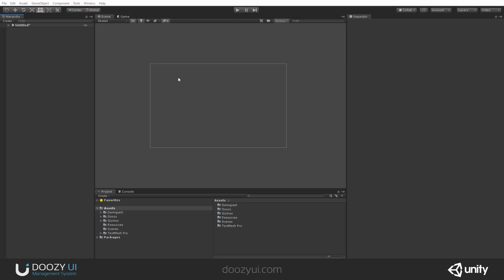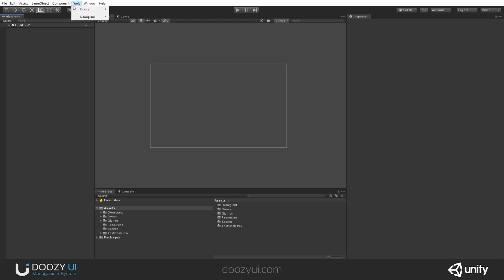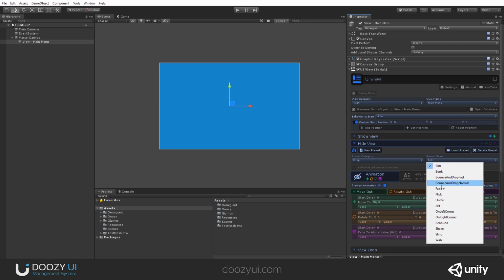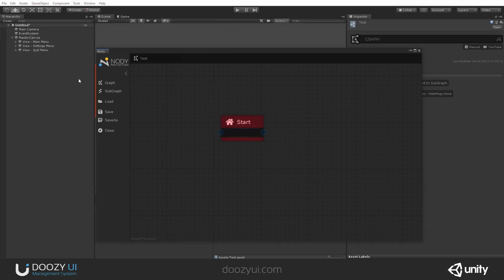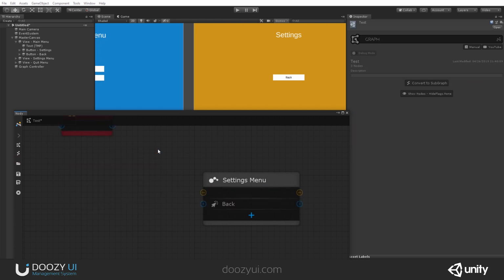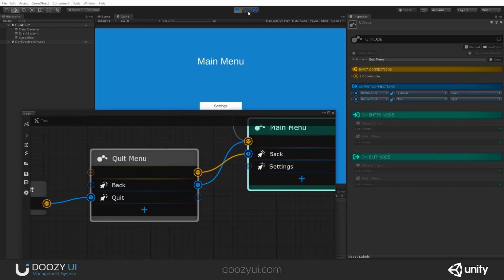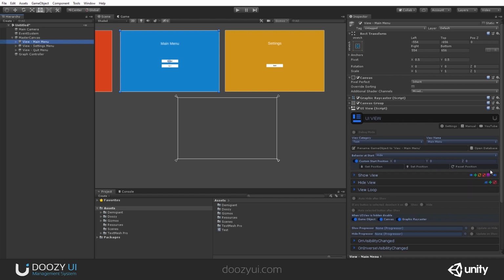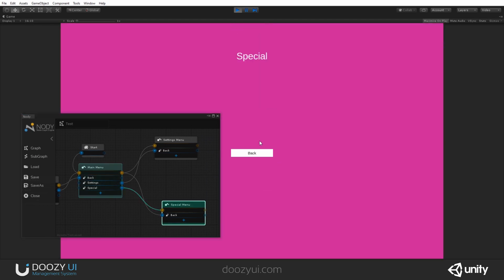Getting Started with DoozyUI - UI Management System for Unity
Getting started with DoozyUI version 3, the Complete UI Management System for Unity.

This HOW-TO GUIDE will show you what to do right after you've installed DoozyUI. The first steps! :)